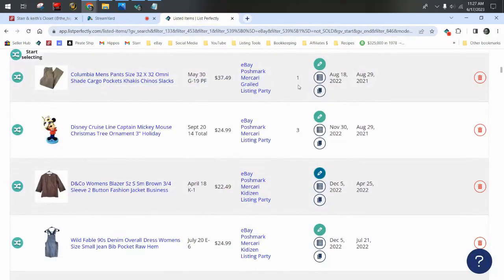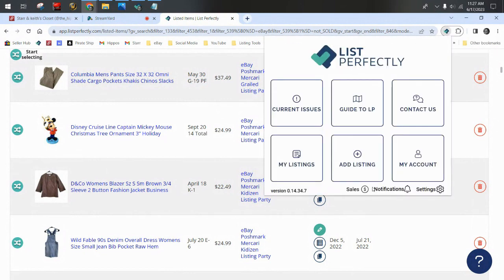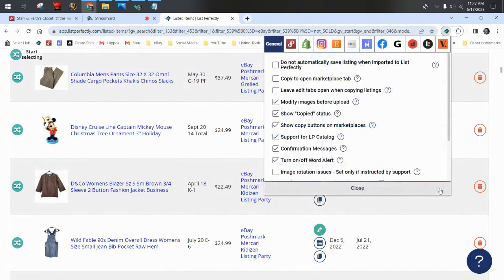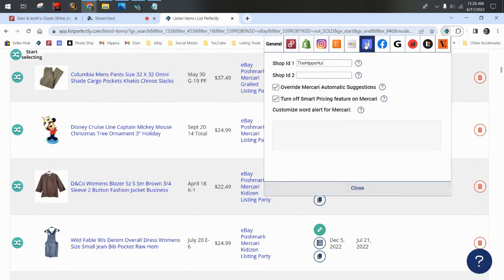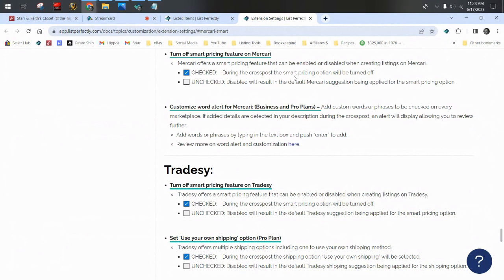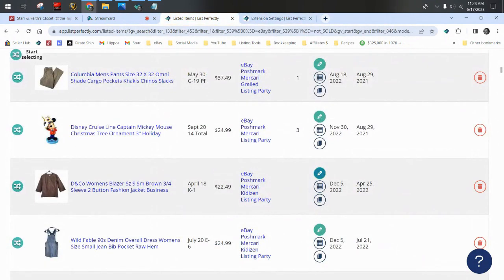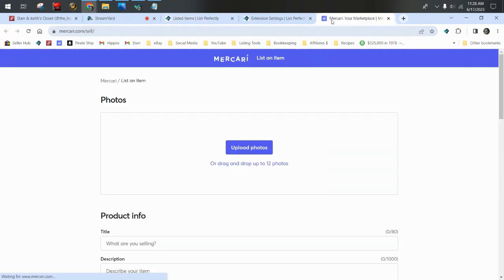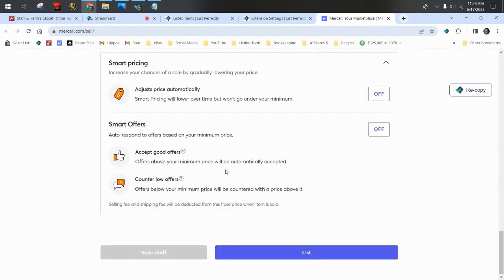Turn of Mercari Smart Pricing Permanently with List Perfectly